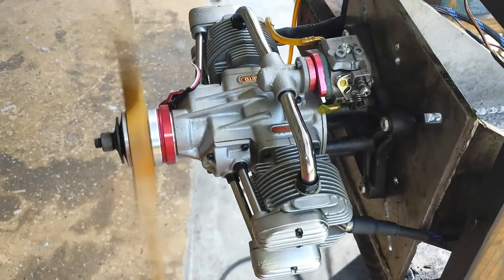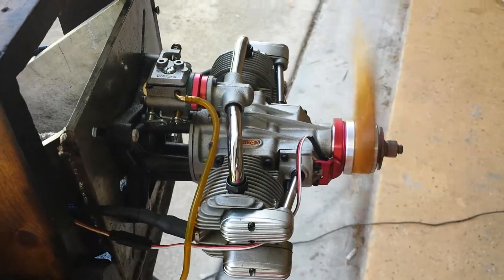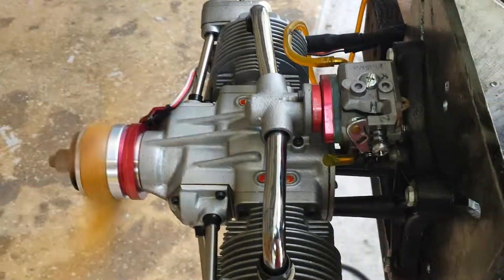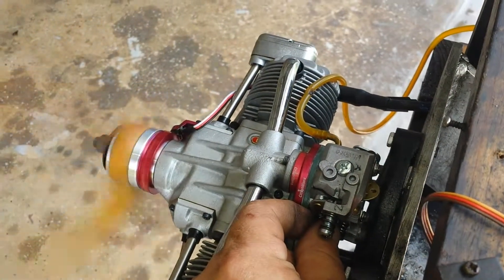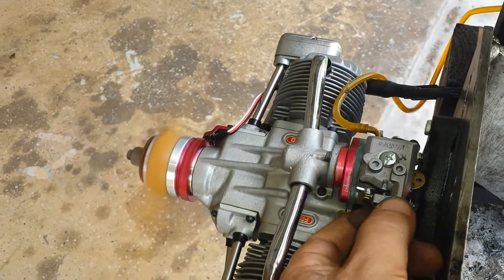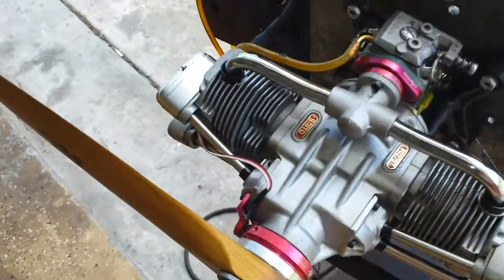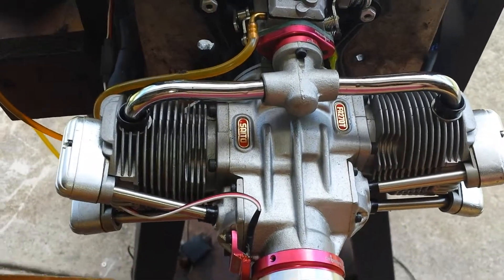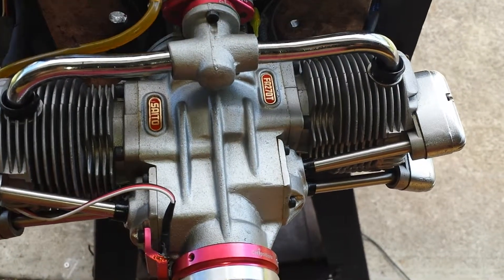SAITO FA 270 OLD STYLE CH IGNITIONS GASOLINE CONVE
Saito FA 270 old Style,  CH IGNITIONS Gasoline Conversion.